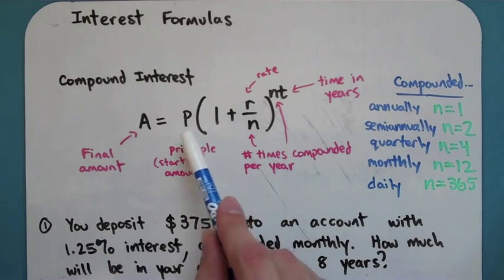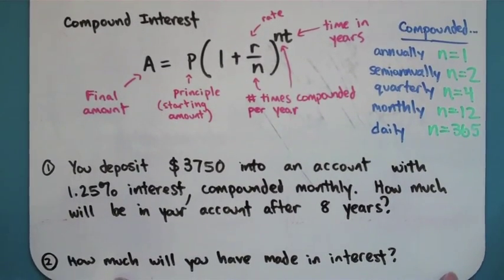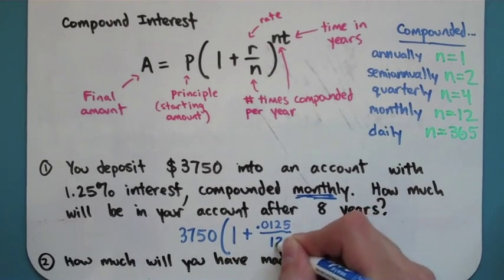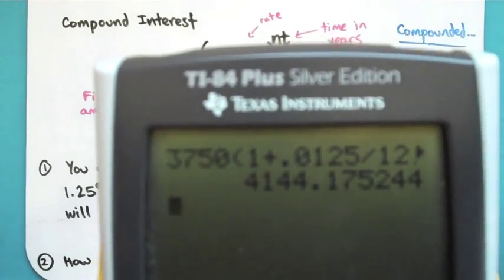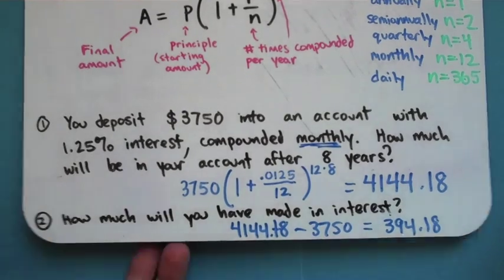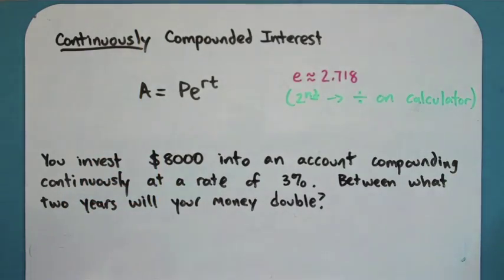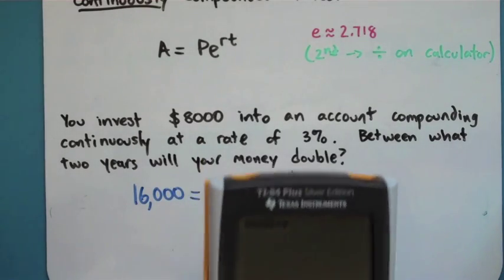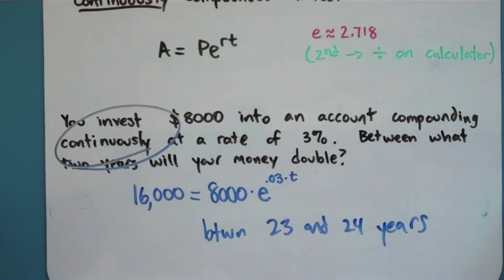Interest Formulas (8-2-4)